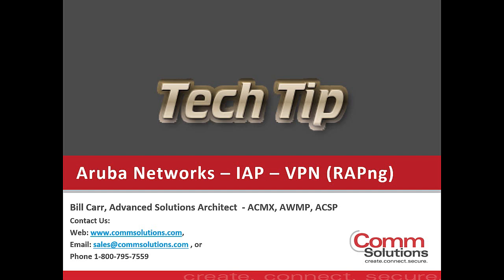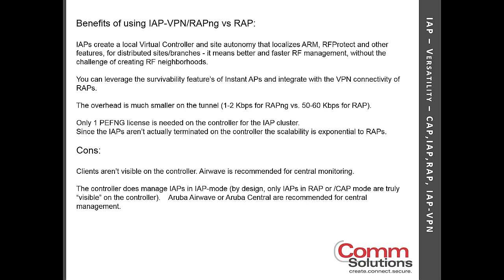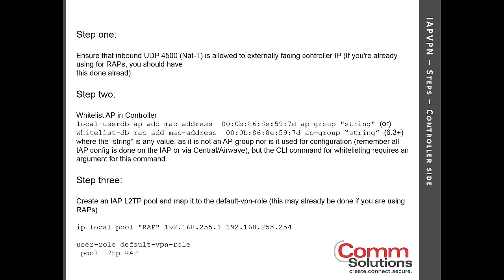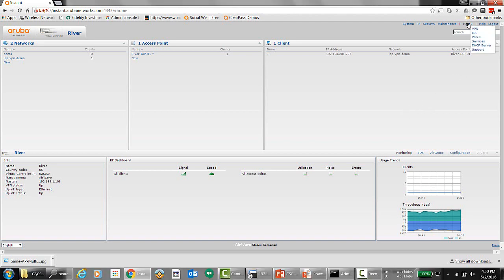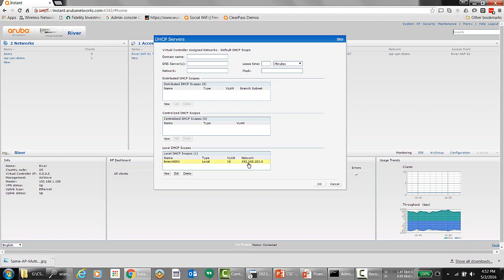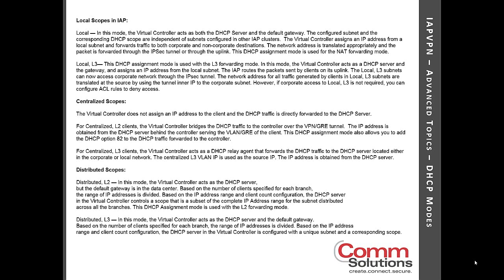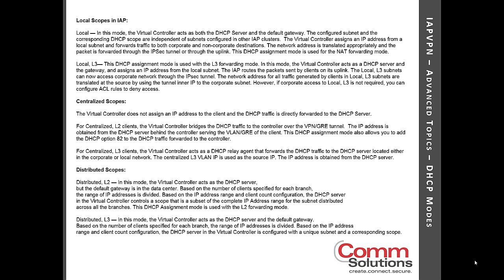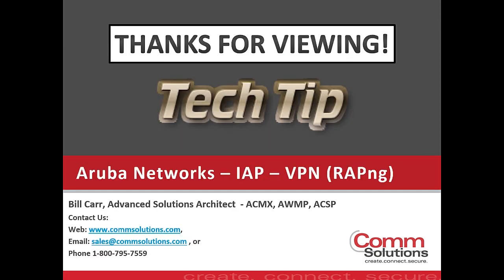CSC HPE Aruba Networks Tech Tip IAP VPN Introduction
Using the Aruba Instant AP (RAPng mode)